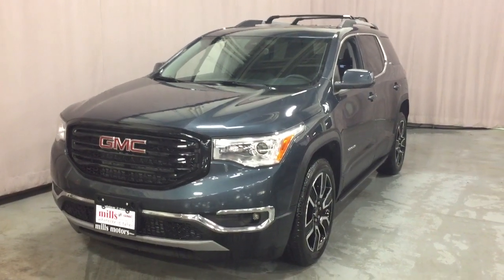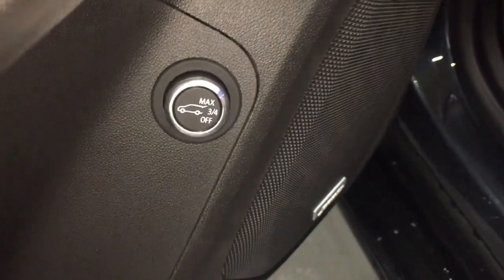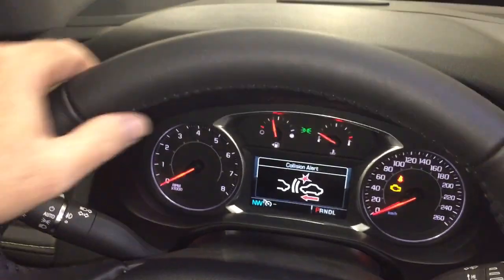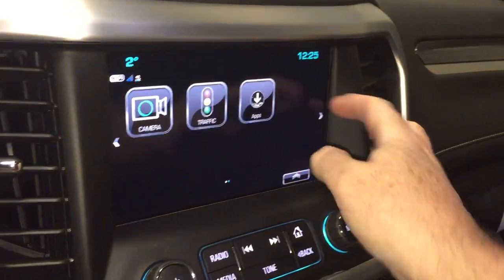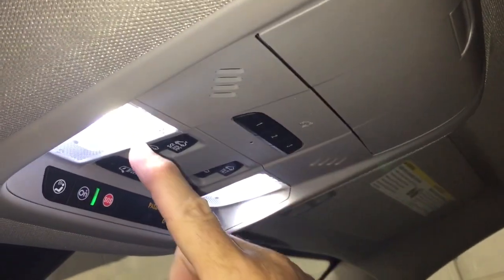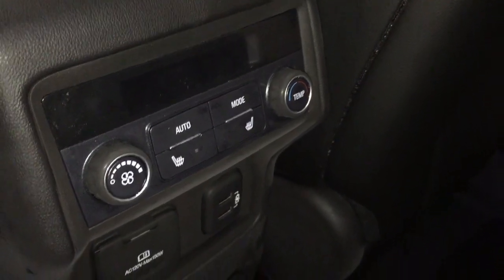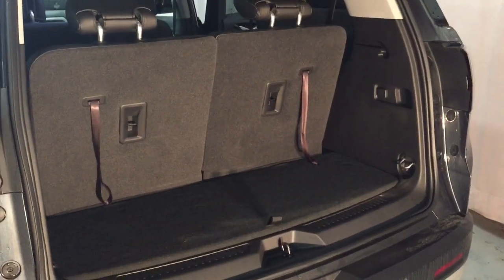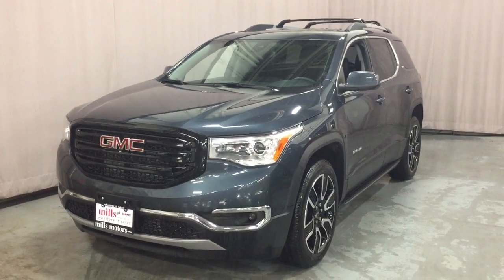2019 GMC Acadia AWD SLT 6 Passenger 3.6L Safety Package Sunroof Power Hatch Oshawa ON #190445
This is a Dark Sky Metallic 2019 GMC Acadia AWD 4dr SLT w/SLT-2 Review Oshawa null - Mills Motors Buick GMC with Automatic transmission Dark Sky Metallic color and Jet Black interior color. (Uploaded by DataDriver).